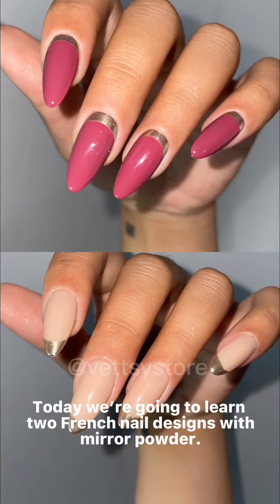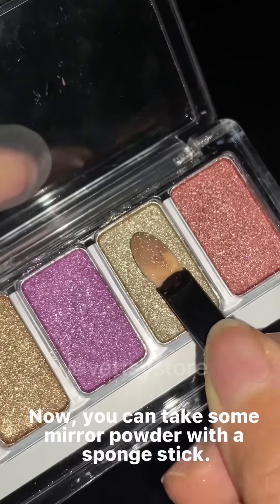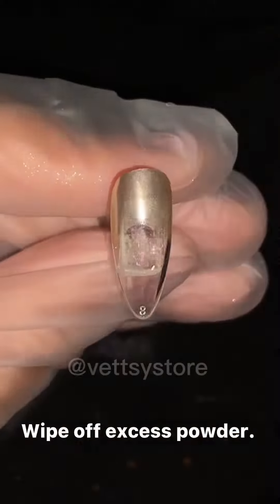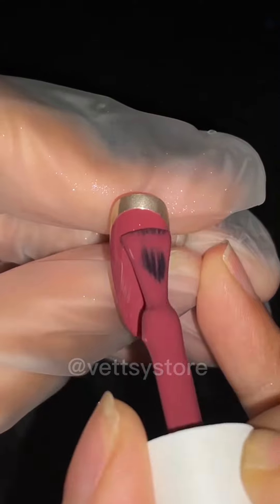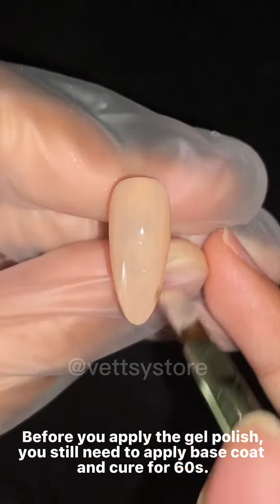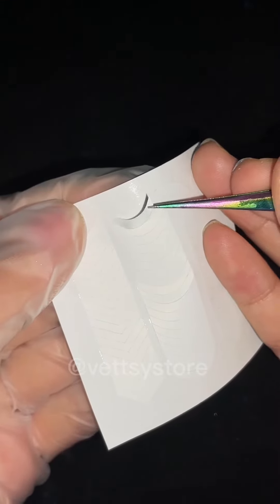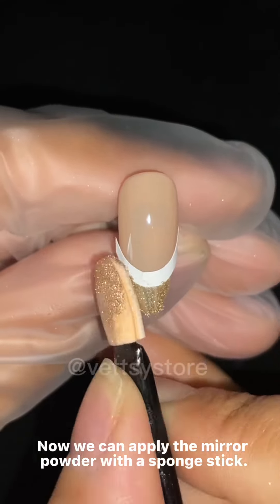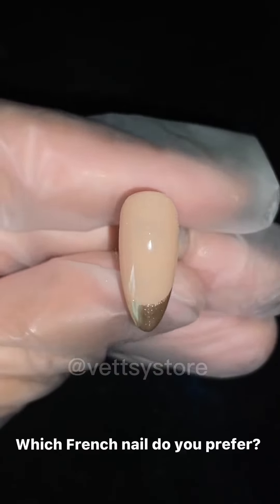How To: Chrome Powder French Nail Design Tutorial